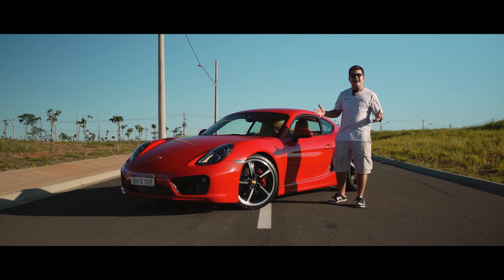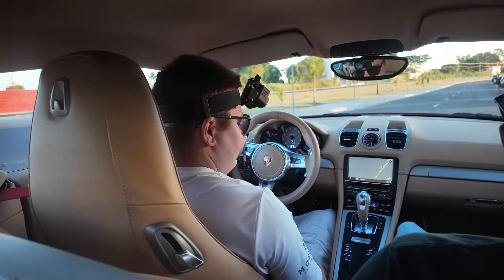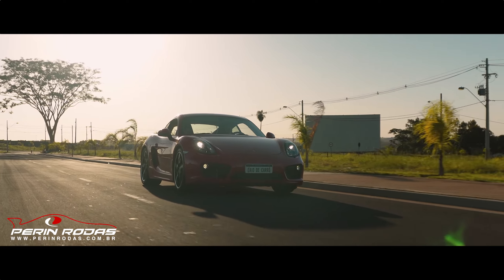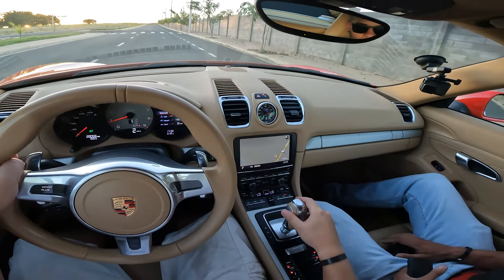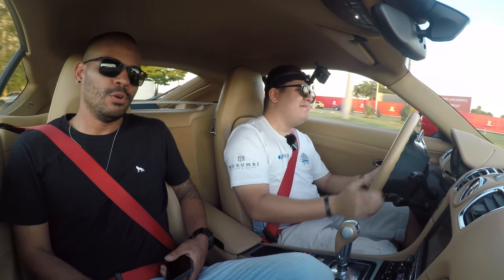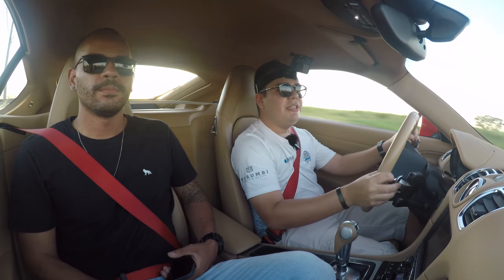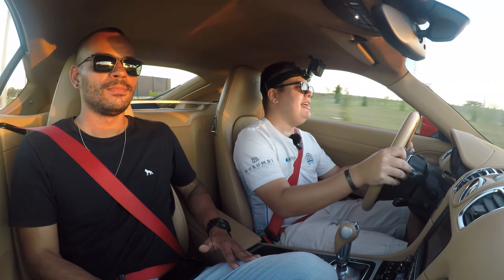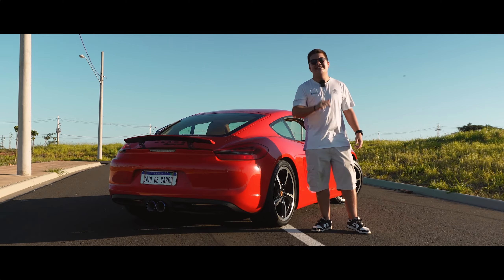PORSCHE CAYMAN S 3.4 | 7800RPM EM UM ESCAPE DIRETO!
O Porsche Cayman S 3.4 é um cupê médio esportivo que há 10 anos chama atenção por onde passa. Com um ronco muito presente e um design distintivo, esse carro é uma das melhores opções para ingressar no universo Porsche. Dessa forma, por ter um motor aspirado, a experiência ao volante acaba se tornando ainda mais conectada.

É um Porsche para aqueles que buscam tocar uma música conforme o pressionar do acelerador. É sinestésico e empolgante dirigir por aí essa série 981, uma vez que dotado de um câmbio PDK de 7 marchas, tudo fica intensamente divertido nas passadas e nas reduzidas de marcha.

No final das contas, aqui você tem um dos casos de maior sucesso da marca de Stuttgart, já que essa versão entrega um desempenho esportivo, um interior de qualidade e ainda um automóvel que é símbolo de sucesso e conquista.

BOM VÍDEO!

CURTA!

COMPARTILHE!

GOSTARIA DE UM PREÇO ESPECIAL PARA VOCÊ? O CANAL CAIO DE CARRO É APOIADO POR 07 EMPRESAS, E PARA OS INSCRITOS DO CDC, BASTA VOCÊ FALAR QUE É DAQUI DO CANAL PARA RECEBER UM DESCONTO EXCLUSIVO! OU USAR O CUPOM “CAIODECARRO”.

APOIADORES DO CANAL:
1. PNEUS, RODAS E MOLAS: PERIN RODAS
2. CONSULTORIA VEICULAR: OLHO NO CARRO
3. PPF, INSUFILM E CHROME DELETE: VINIL CUSTOM
4. CENTRO DE ESTÉTICA AUTOMOTIVA: MORUMBI DETAIL
5. PREPARAÇÃO E MANUTENÇÃO: AMBAR PERFOMANCE
6. VEÍCULOS PREMIUM EM RIO PRETO: MORUMBI GARAGE
7. EDIÇÃO AUDIOVISUAL: KN MEDDIA

• PPF Frontal + CDC = PPF Frontal de Poliuretano + Película Protetora no Para-brisa
• Insulfilm completo de Nano Cerâmica + CDC = Insulfilm Full  + PPF em Quinas de Porta e Saboneteira das maçanetas.

NOTA: SE VOCÊ TEM INTERESSE EM APOIAR O CANAL CDC, ME MANDE UM DIRECT NO INSTAGRAM @caiodecarro PARA APROFUNDARMOS ESSE DIÁLOGO.

MINUTAGEM:
00:00 PORSCHE CAYMAN S 3.4 2014
01:38 LAUNCH CONTROL PORSCHE CAYMAN S 981
03:11 ONBOARDING PORSCHE CAYMAN S 3.4 981
04:38 7800 RPM! ASPIRADO GIRADOR!
07:20 HISTÓRIA DO PORSCHE CAYMAN S 3.4 981
10:13 Armei um LAUNCH! Escape direto
13:41 Opinião Final sobre o Porsche Cayman S 981